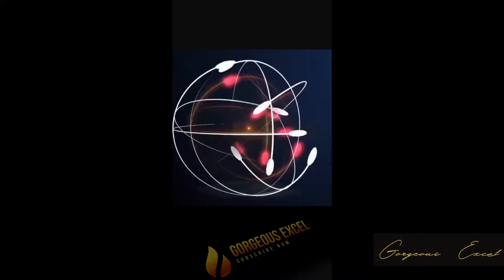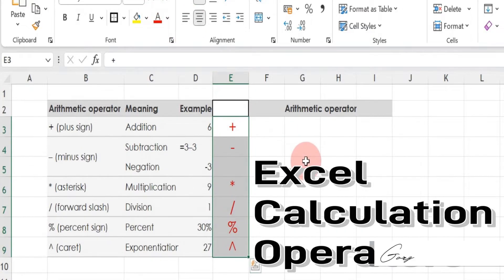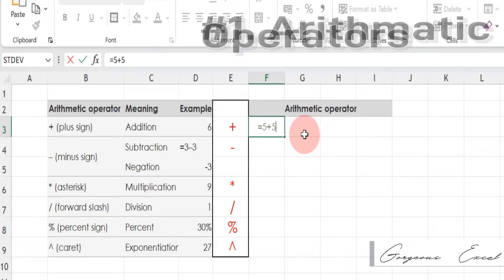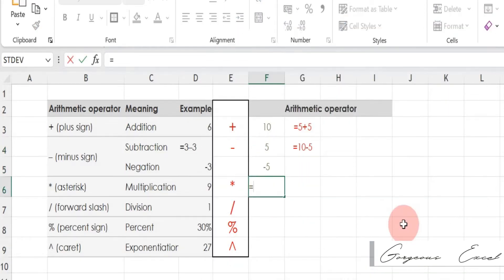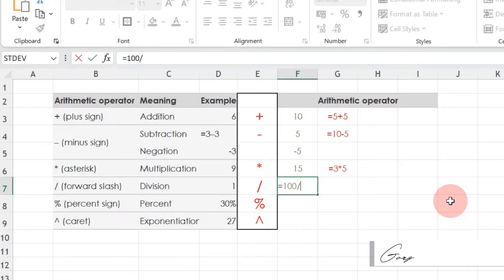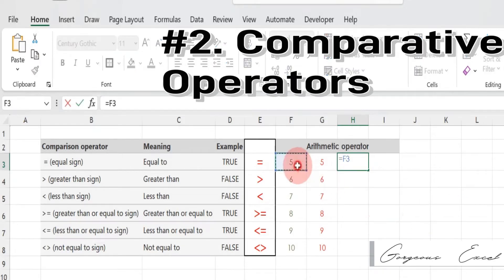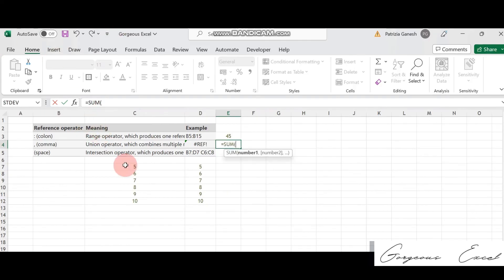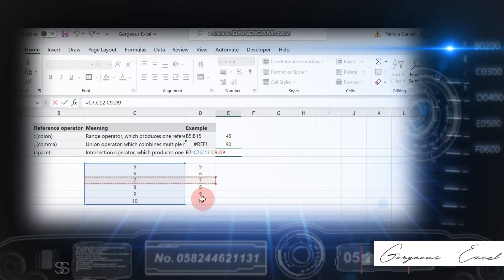Excel Tutorial : 9 Most Important Excel Calculation Operators in Excel Can Make YOU Excel expert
Excel Job interview Questions

In this Excel tutorial, you will learn about calculation operators in Excel, including basic arithmetic operators like addition, subtraction, multiplication, and division, as well as advanced operators like exponentiation, percentage, and absolute reference. We'll explore how to use these operators in Excel formulas to perform calculations and manipulate data with ease.

Playlist is top of all uploaded files.
Get them to play and choose what you like.

Credits to
Microsoft excel and studio.youtube.com...

how to make your powerpoint more engaging, fun powerpoint ideas, powerpoint slideshow effect, microsoft 365 powerpoint animation, 5 best morph transition powerpoint, power point presentation topic, how to add series of number in excel, excel mastery unleashed top 4 mind-blowing tricks, enhancing a powerpoint presentation, excel advanced tutoring tamil, how to add transition in ppt, how to use morph in powerpoint